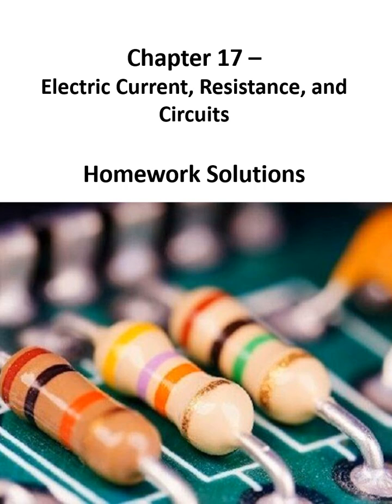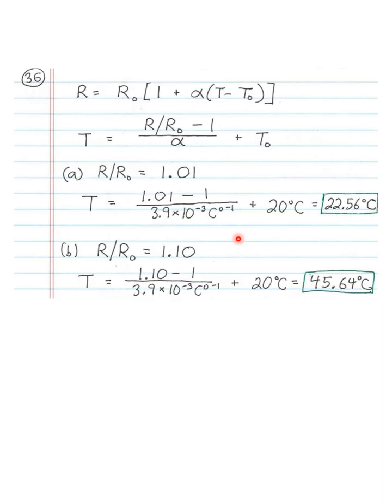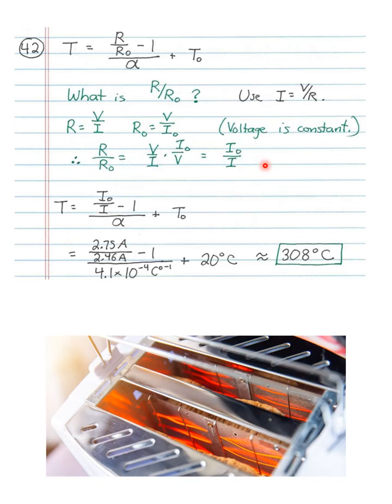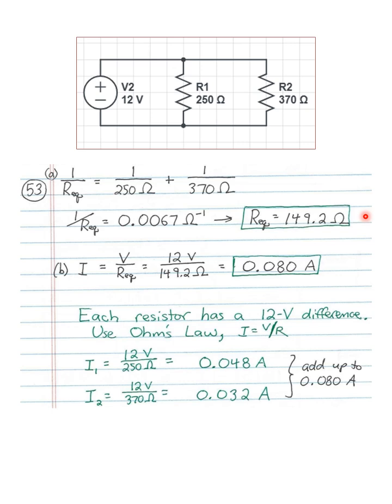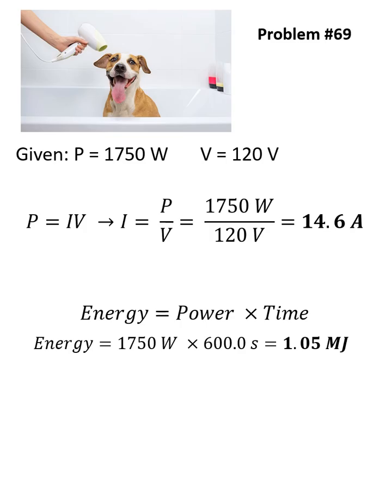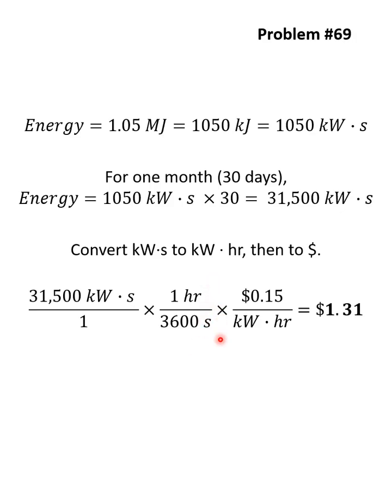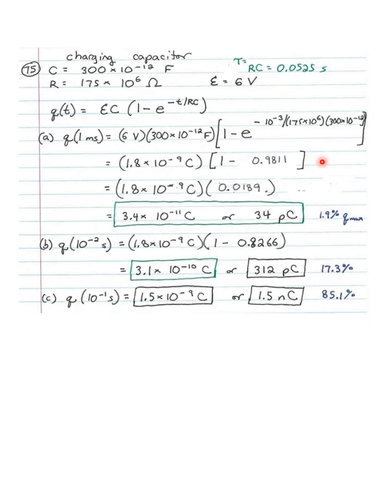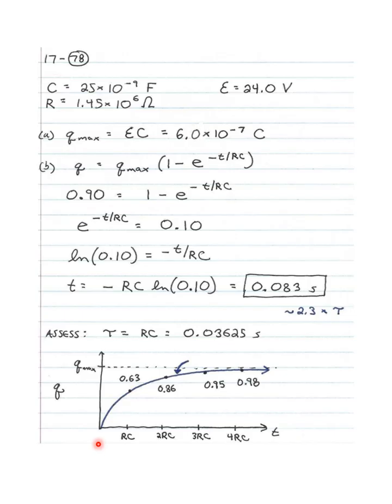Chapter 17 Homework solutions, PHYS 102B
Physics 102B at Porterville College. Homework solutions for Chapter 17: Electric Current, Resistance, and Circuits. Professor Jon Satko.